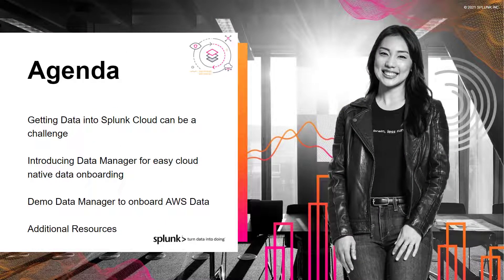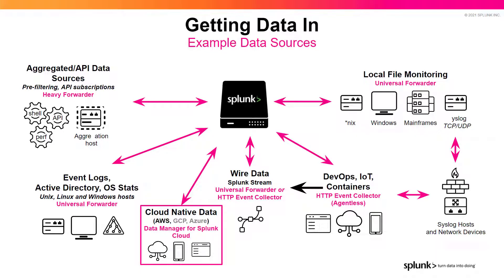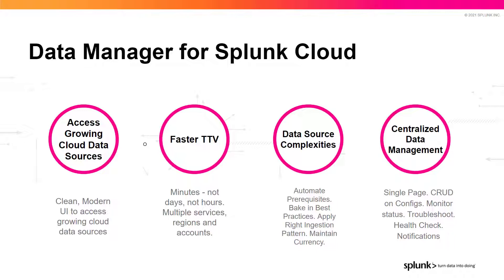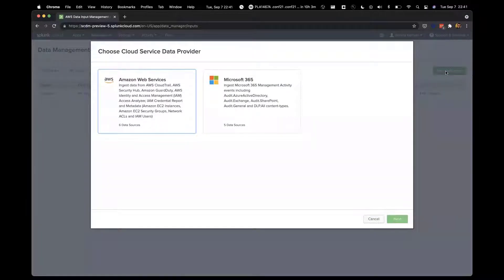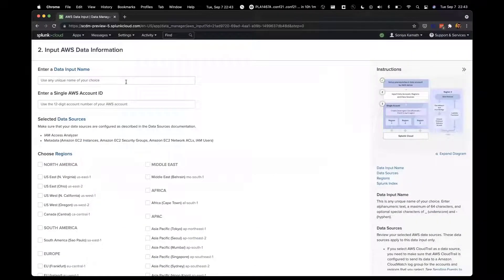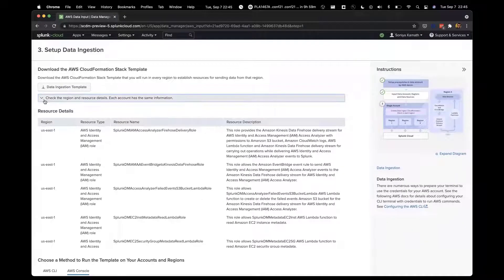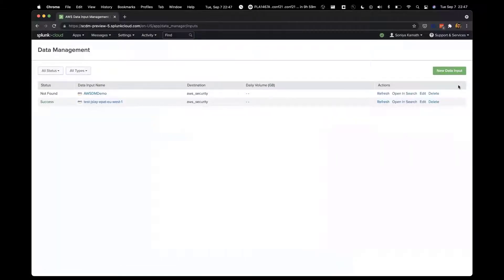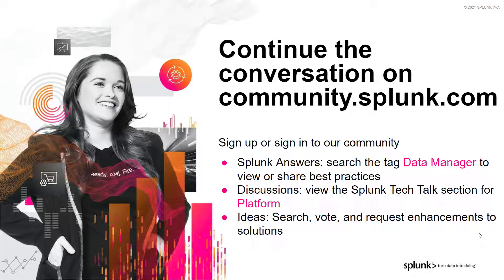Simplify Cloud Data Onboarding with the NEW Data Manager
We understand that getting data into Splunk Cloud can be cumbersome and repetitive. This is why we are excited to introduce Data Manager - Now in preview! Data Manager is a new modernized, simplified, and automated experience for onboarding cloud-native data sources such as AWS.